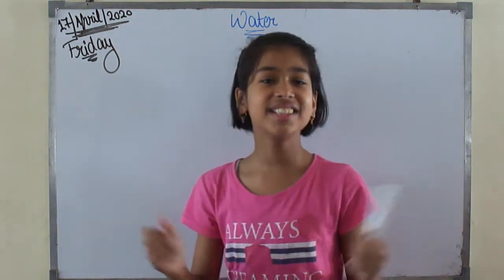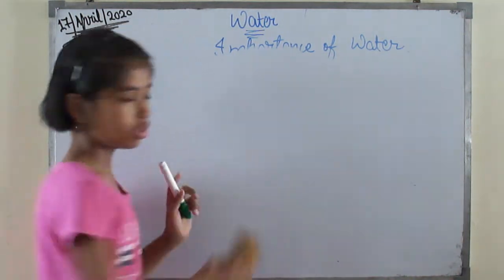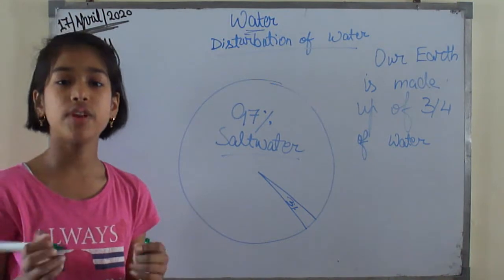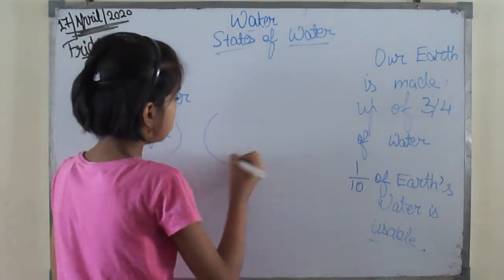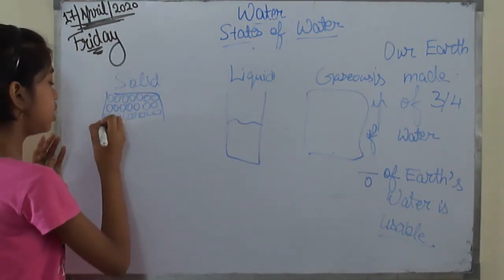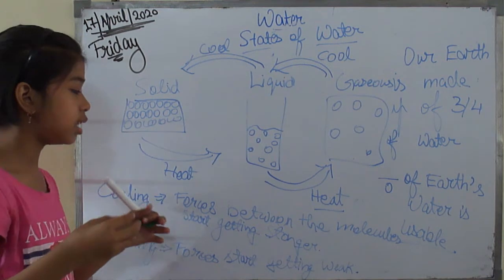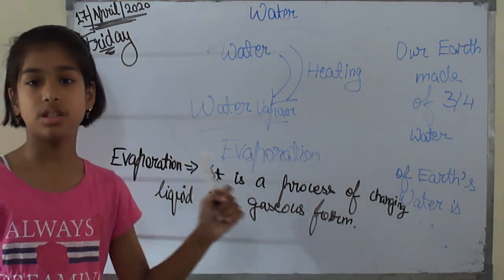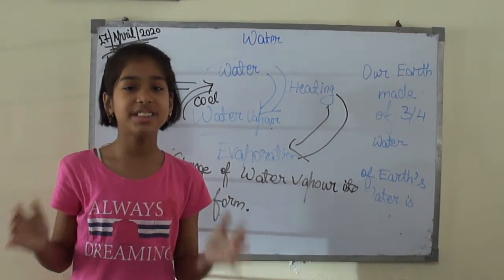All About Water - Part 1, - By Shreya Sinha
Learn About Water, like What is Water? Importance of Water, Uses of Water, States of Water.